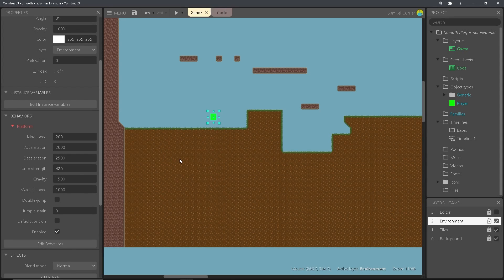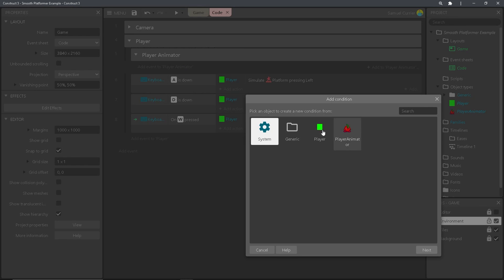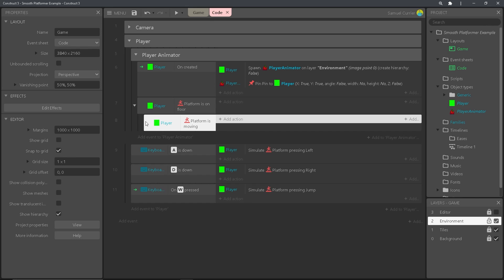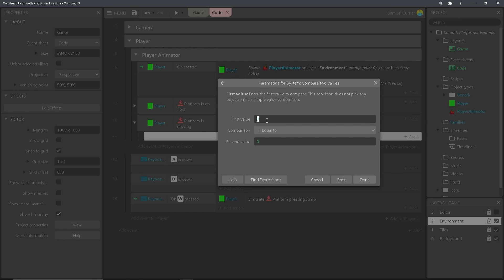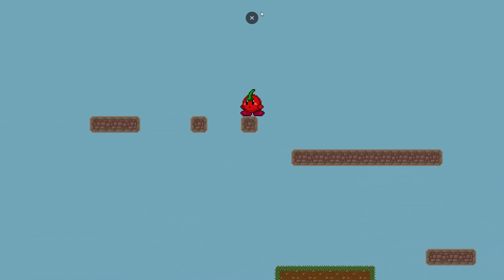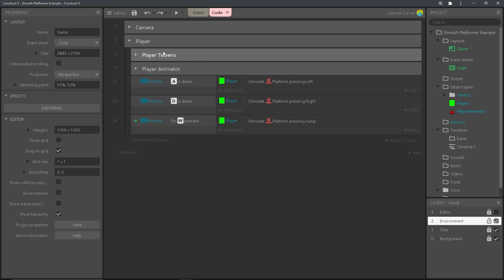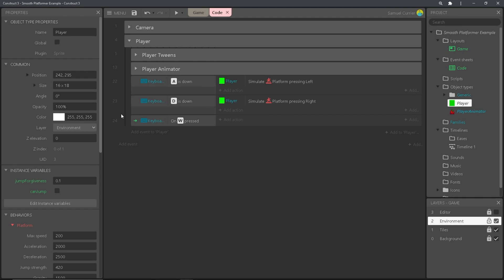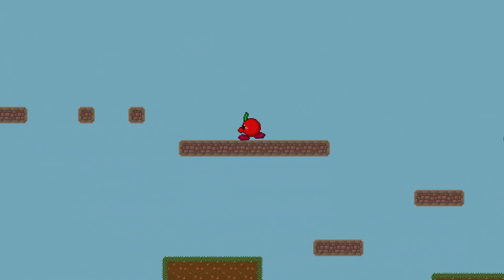How to Improve Any Platformer in Construct 3 | Construct Tips ft. MiasmaGeek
This video shows you how to add and set up animations for a platform character, how to add squash and stretch effects with tweens, and how to improve jump responsiveness with a jump forgiveness system.

0:00 Introduction
0:11 Setting up player collider
0:33 Adding animations
1:42 Animator code
6:55 Squash and stretch tweens
11:44 Improving platform jump